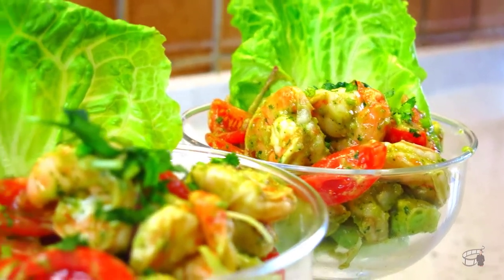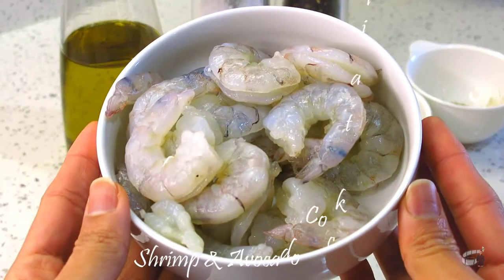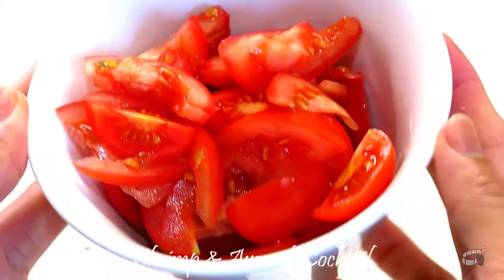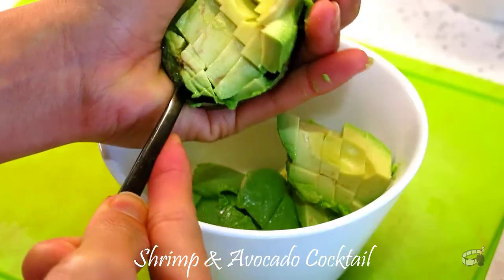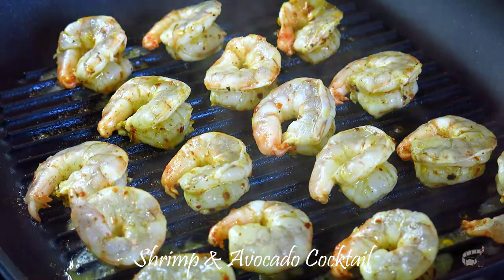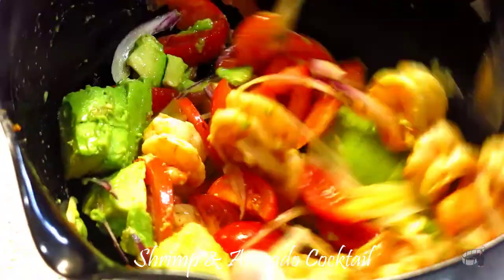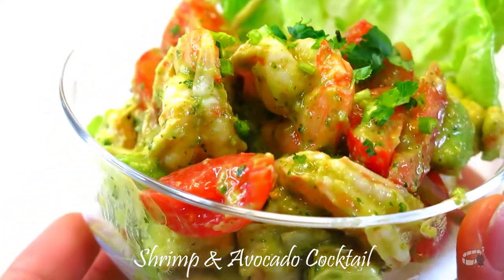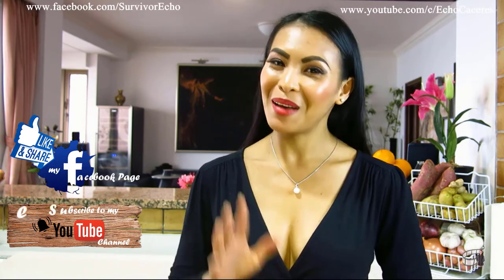Shrimp and Avocado Cocktail Salad | Salad Recipe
v15 | Shrimp & Avocado Cocktail Salad by Echo's Kitchen

Good morning!
On today's vlog, I'm going to show you how to make my Shrimp & Avocado Cocktail recipe.
Shrimp & Avocado cocktail is light, healthy, & a low carb meal that you and your love ones will absolutely enjoy.

For the shrimp marinade:
180g of Shrimp
1 tsp of Chili flakes
1 small Lime
1 tsp of Ground Cumin
2 tbsp of Olive Oil

For the salad:
1/2 cup of Cherry or regular Tomatoes,
1 Ripe Avocado, cut into small cubes
1/3 cup of Red Onion, thinly sliced
Lettuce, optional
chopped Cilantro for garnish, optional

For the salad dressing:
1/4 cup of Cilantro, chopped
2 small Lime
1 Small Clove of Garlic, chopped
3 Tbsp of Olive Oil

Cheers!
Echo Caceres